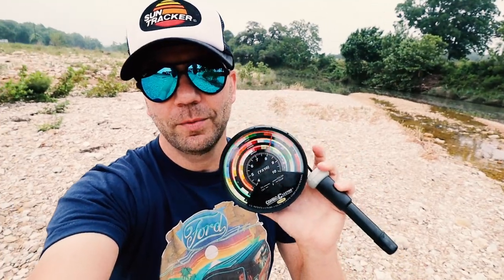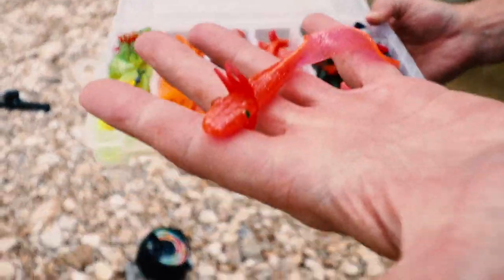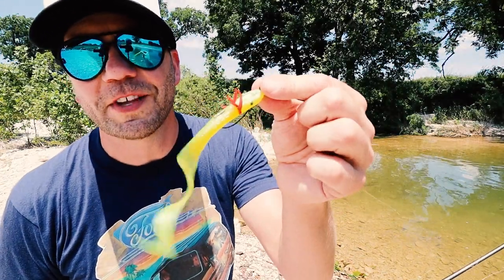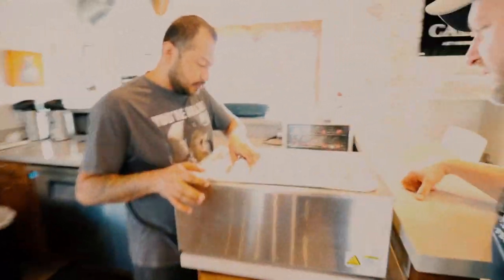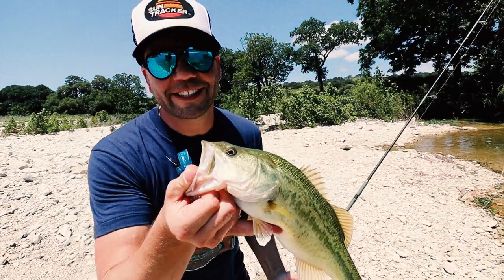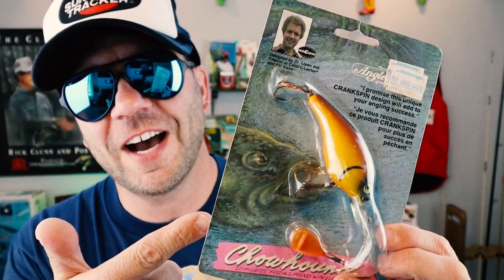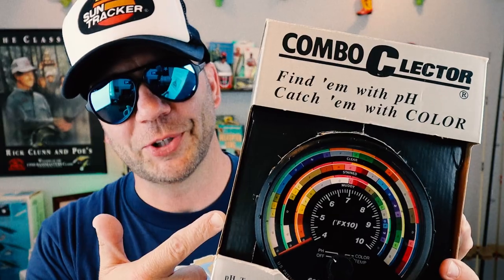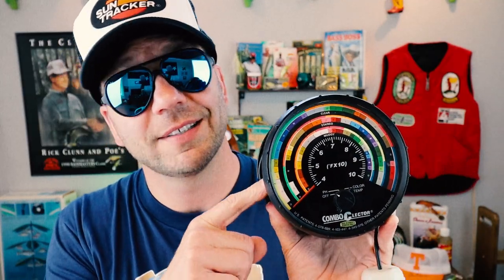Will THIS thing work? Crazy 1984 Color-C-Lector Challenge (in 2020)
This week we pay tribute to Dr. Loren Hill, inventor of the Color-C-Lector. The Color-C-Lector, first introduced by Lake Systems in 1984 is still sold by Spike-It. Dr. Loren Hill also invented a number of great bass fishing lures and equipment, including the Fish'n Tree, Angler's Pride Chowhound crankbaits, the Rebel Redneck, the Bill Norman Snatrix (later the Avoidance Behavior Snaktrix), and the full Bass Pro Shops Avoidance Behavior line.